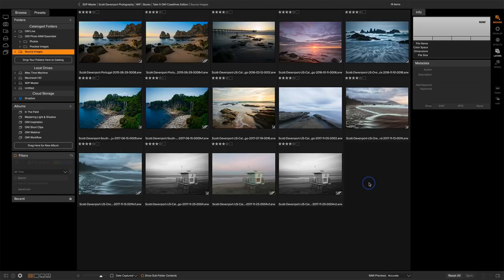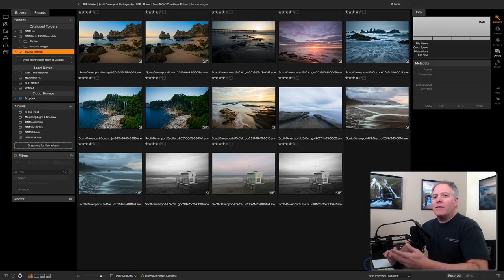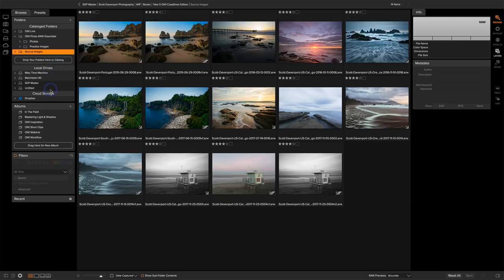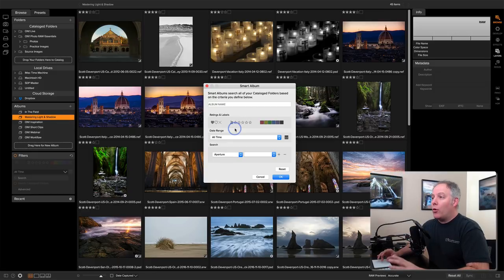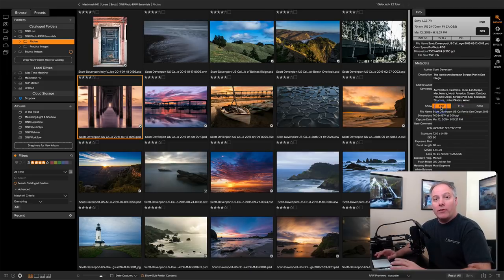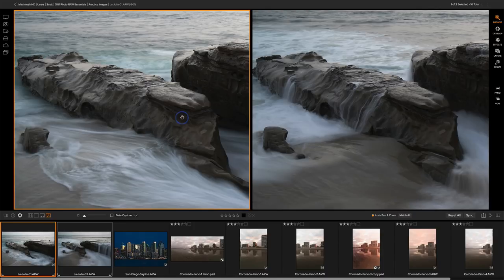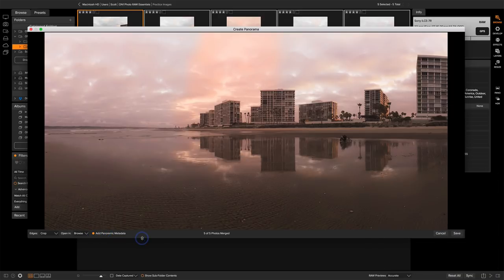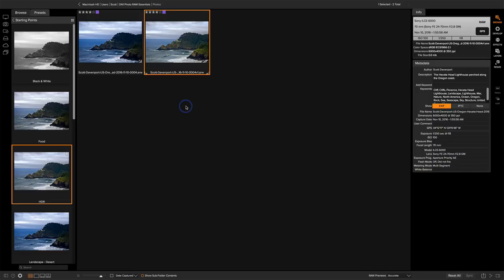ON1 Photo RAW 2018 Tutorial 1/6 - Browse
Learn ON1 Photo RAW. All Of It.

The photo browser built into ON1 Photo RAW is fast and intuitive. In this video, I'll give you the guided tour the Browse module.

New to ON1? Use offer code SDP20 and SAVE 20% on Photo RAW.